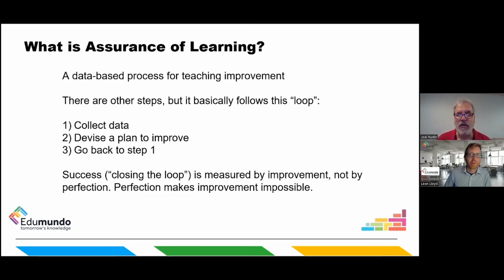Assurance of Learning Webinar Recap Video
Check out our recap video from the Assurance of Learning webinar featuring some of the highlights from our discussion with guest speaker, Dr Joel Rudin from Rowan University, USA.